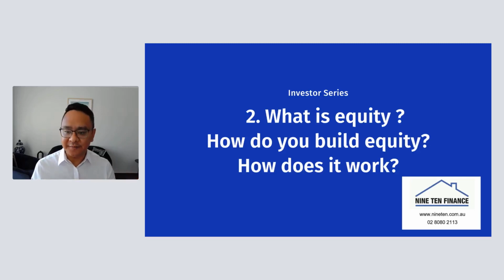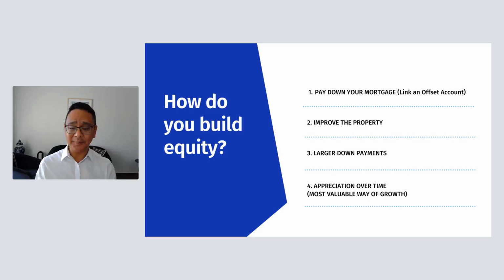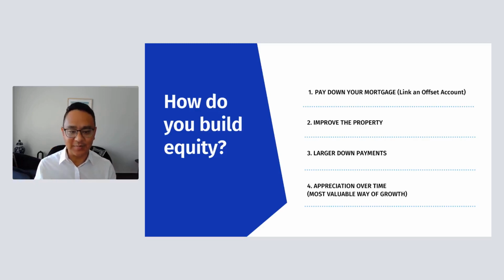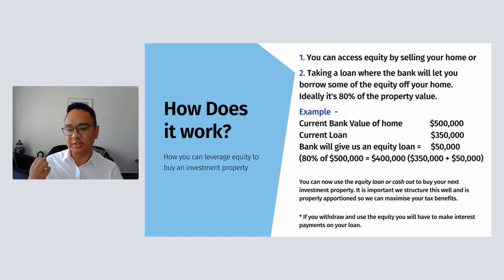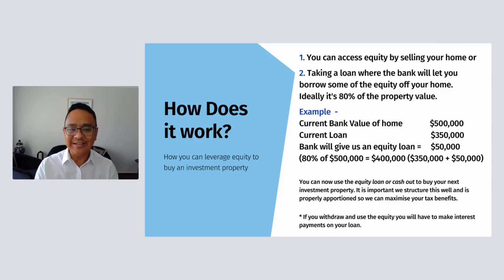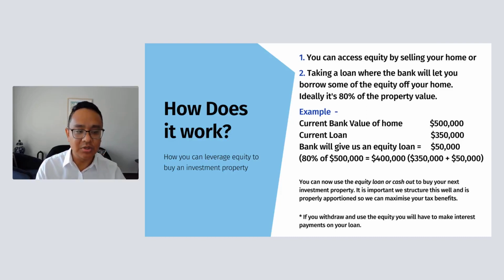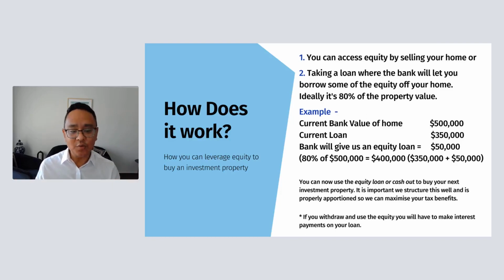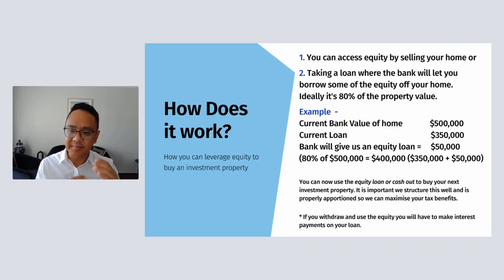2. What is Equity? How does it work?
Welcome to our second video series for Investors (2 of 8).

Presenter: Denjola Bhutia

MESSAGE US!